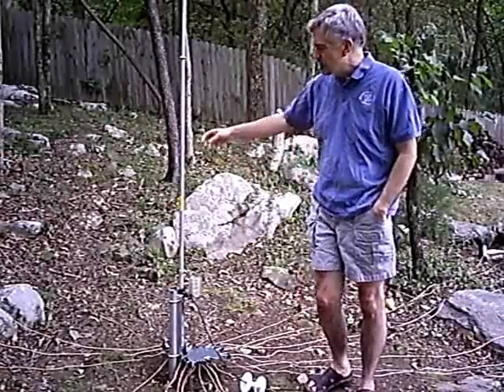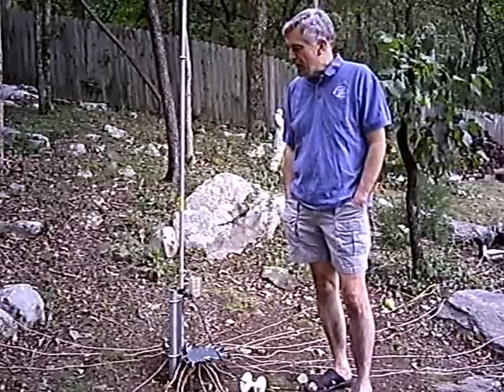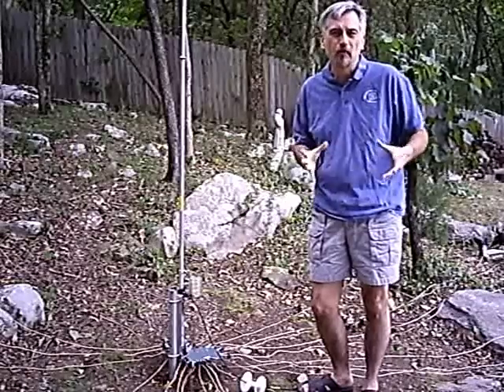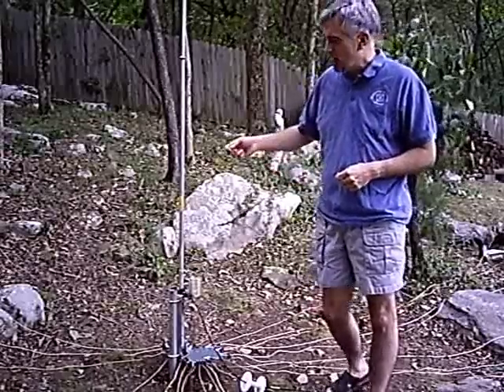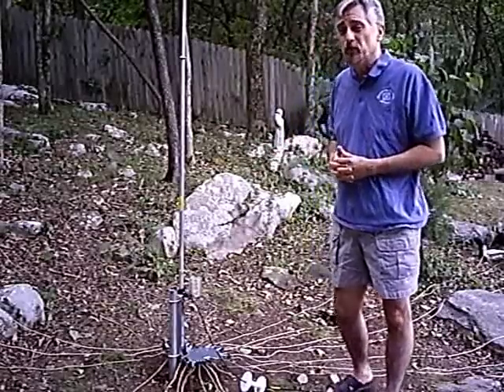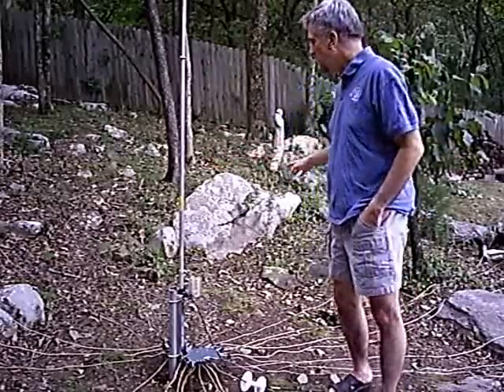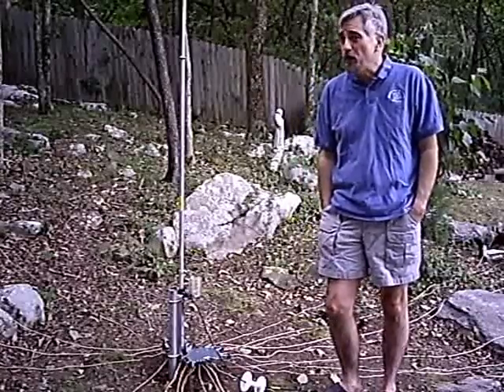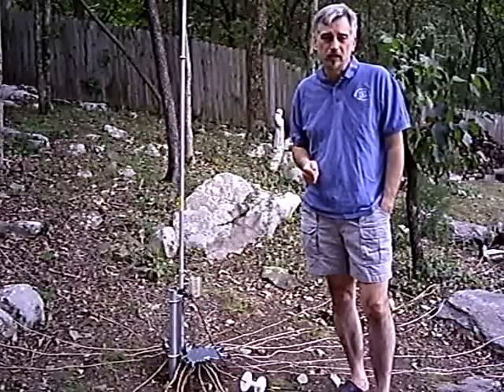Hi-gain Model AV-18VS Vertical Antenna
A review of the AV-18VS Vertical Antenna. I give it a 4.5 out of 5.